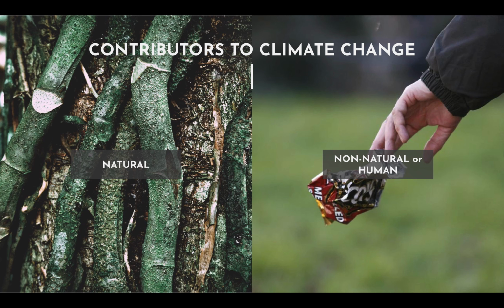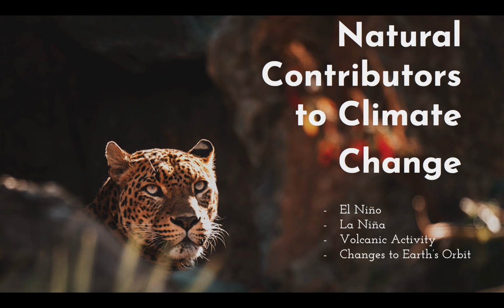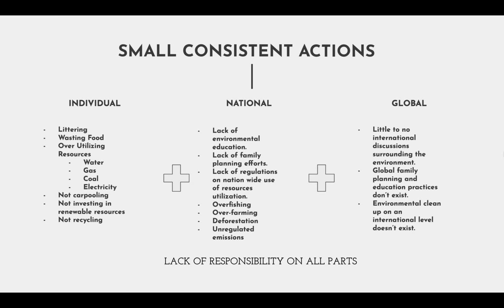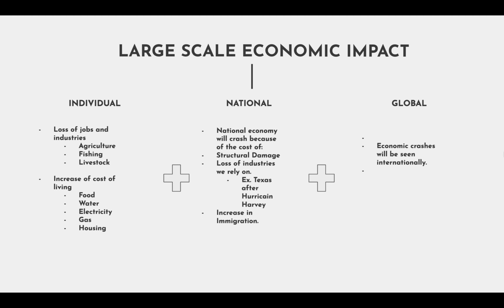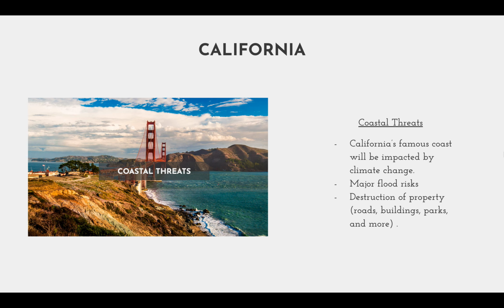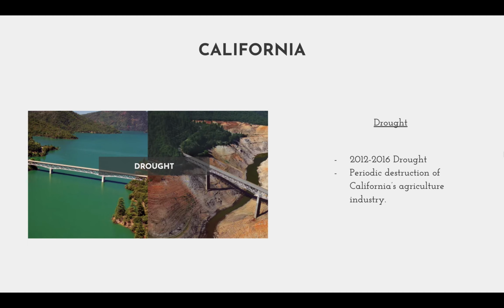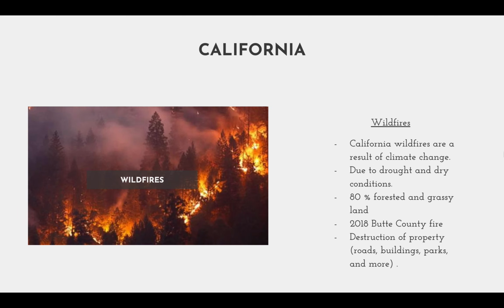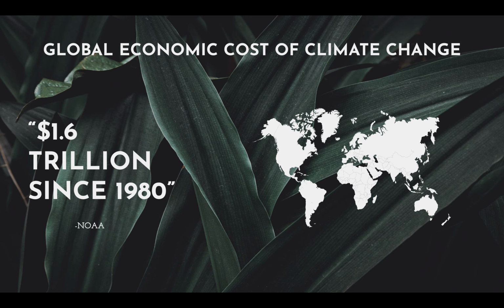Mariam Giday Esci Presentation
This is my presentation for ESCIO1 with Professor Profenroth regarding the impact of climate change on the global economy.